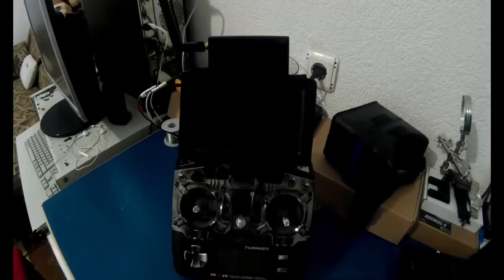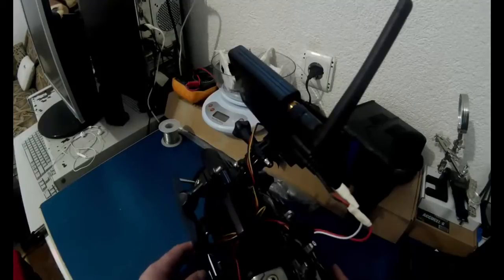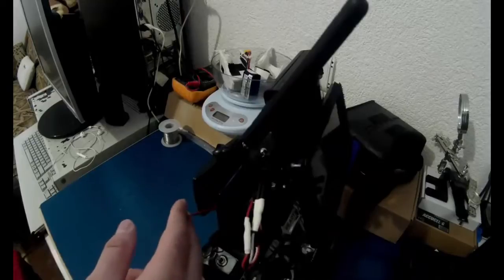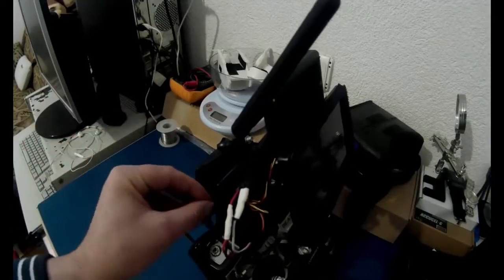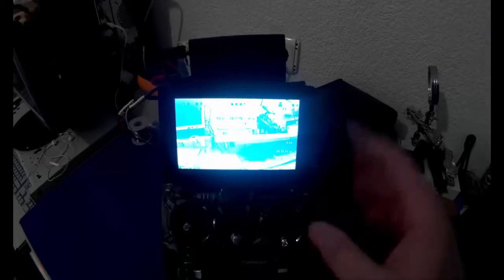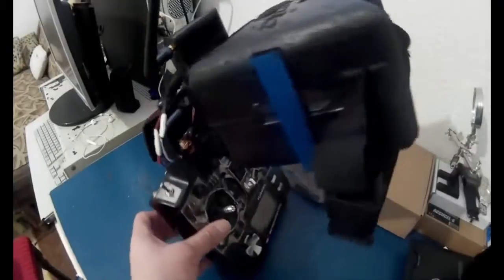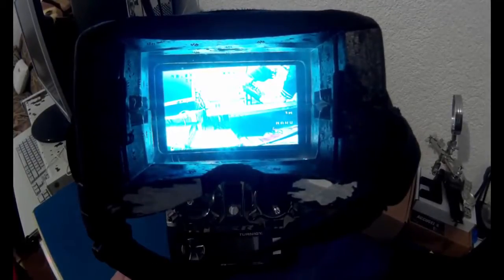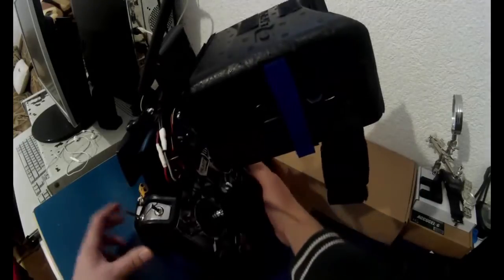Attaching a 5 inch screen to a Turnigy 9XR radio.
I have attached the quanum DIY goggle screen to the turnigy 9XR radio using SJ4000 camera mounting brackets. Just need to cut flat the middle part of the monitor with a saw and glue the mount which comes with double sided tape. I have used velcro to attach the screen to the goggle and also to attach the receiver to the screen and/or goggle. The screen and the receiver will be powered by the transmitter using the power and ground connection on the futaba port, so when you turn on or off the radio, the screen and receiver will be turned on/off automatically. Total weight without the quanum mask 1280 grams.